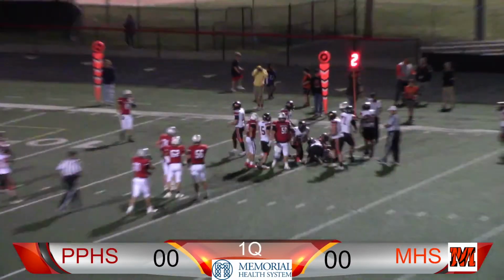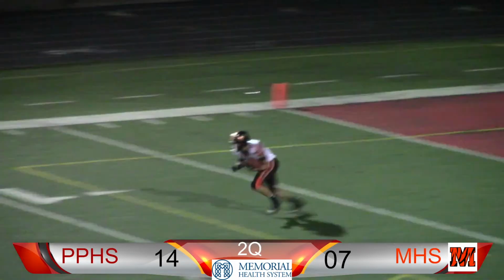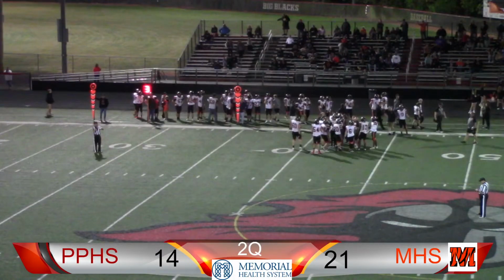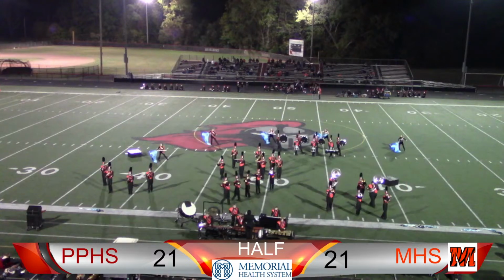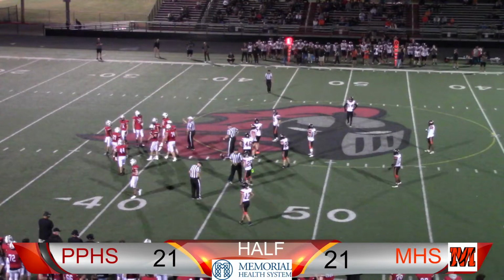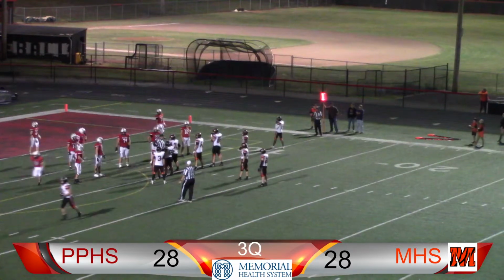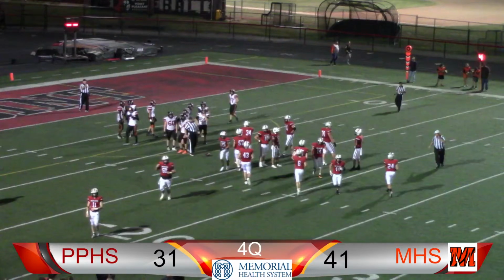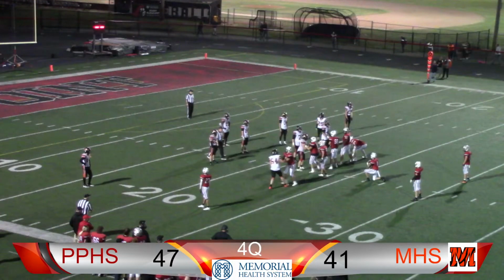The Marietta Tigers travel to Point Pleasant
Week eight of the 2023 High school football season and the Marietta Tigers travel to play the Big Blacks.